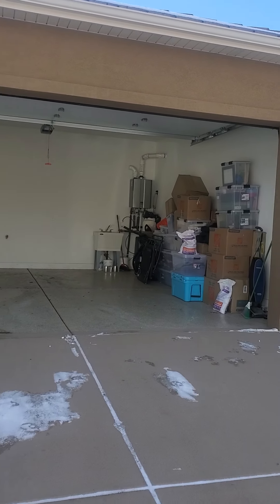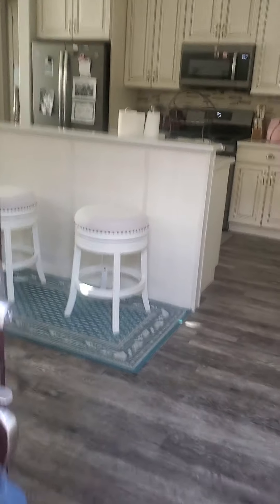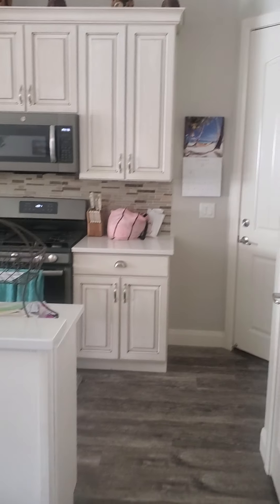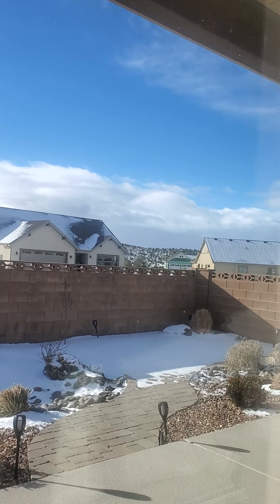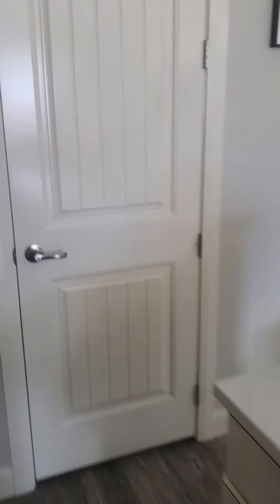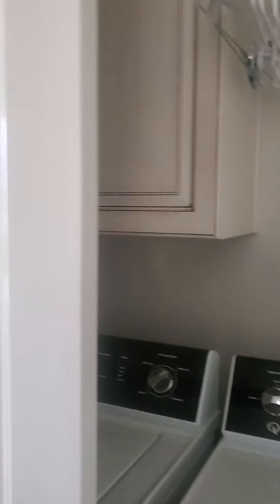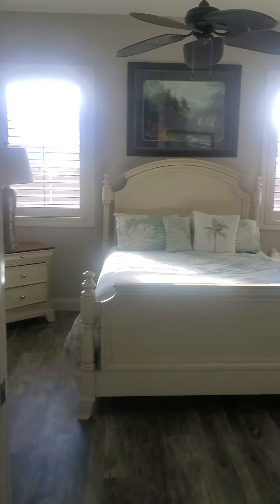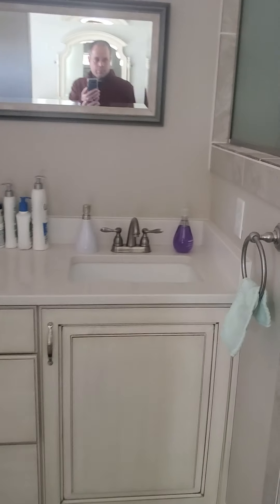Cresent heights 2 bed